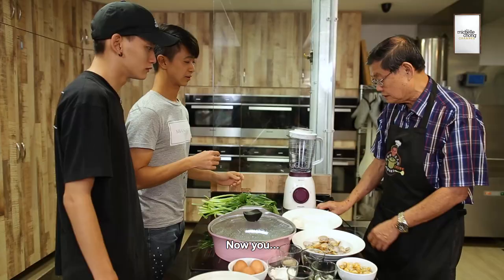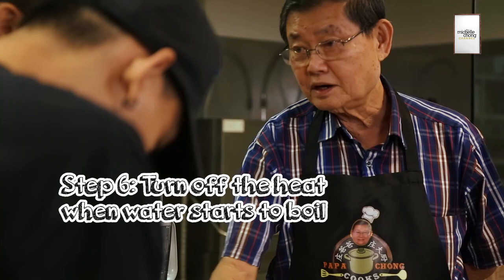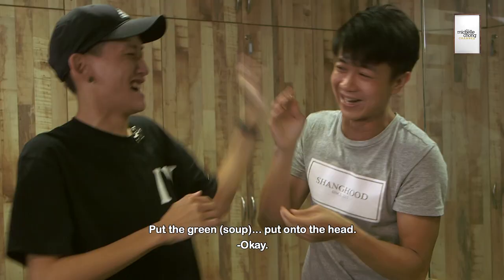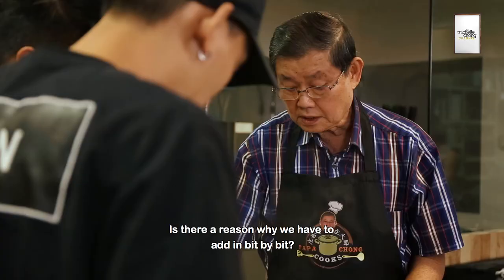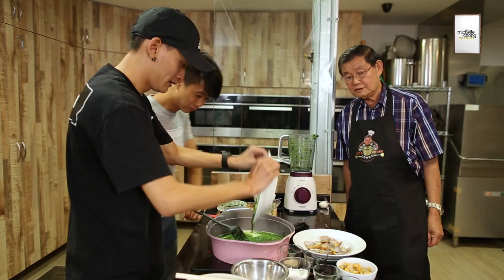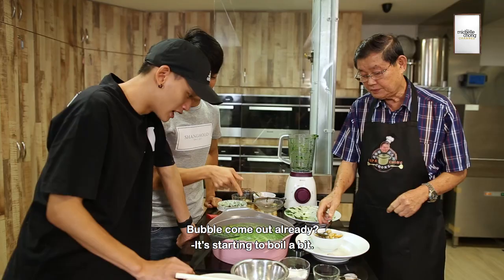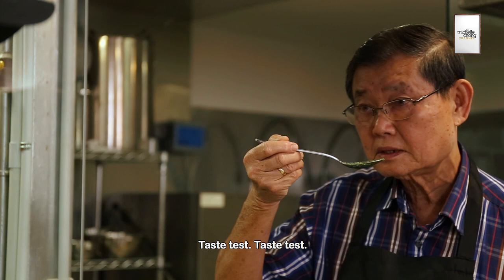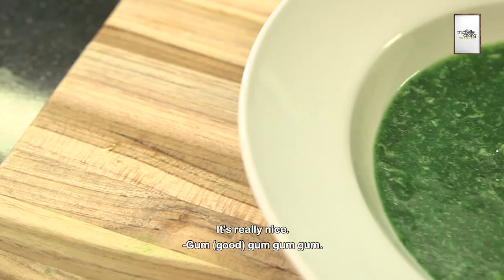Papa Chong Cooks 庄爸爸庄大厨 Ep 8 | Spinach Lala Soup with Maxi Lim and Noah Yap of ABTM4!!!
Sergeant Papa Chong trains our Ah Boys – Maxi Lim and Noah Yap -  in the art of making delicious Spinach Lala Soup. But will the Ah Boys get punished again this episode?

Guests:
From Ah Boys to Men 4

Special Thanks:
Metro SG

The Eureka Cooking Lab

Spinach Lala Soup Recipe

Total Duration: ~ 40 minutes
Serving Size: 4-5 pax

Ingredients                    Quantity

1) Spinach – 400g
2) Lala – 400g
3) Eggs - 3
4) Corn Flour – 2 tbsp
5) Light Soy Sauce – 1 tsp
6) Cold Water – 4 tbsp
7) White pepper – A dash
8) Oki Oil – 1 tsp
9) Water – 1L
10) Reserve Lala water from pre-boil – 1L
11) Salt – 1tbsp

Prep:
1) Boil 400g of lala till the shell opens. Put reserve water aside.
2) Wash the spinach, make sure to separate the stem from the base.
3) Cut the spinach into smaller pieces, add 1tbsp of salt to the spinach. Blanch it in 0.5L of water with ½tsp of oil. Put reserve water aside.
4) Blend the spinach.
5) Mix 3 eggs with 25ml of water and ½tsp of oil.
6) Mix 2tbsp of corn flour with 4tbsp of cold water.

Cooking:
1) Add an extra 0.5L of water into pot.
2) Add the corn flour mixture spoon by spoon to water and stir.
3) Slowly pour egg mixture to the center of pot when it is starting to boil and stir.
4) Pour blended spinach into pot and stir.
5) Pour 1L of reserve lala water to pot.
6) Add a dash of pepper and light soy sauce to taste.
7) Wait for soup to boil.
8) Add in lala after soup is boiled.

ADDRESS
Left Profile | Huat Films
18 Howard Road #09-05 Novelty BizCentre
Singapore 369585